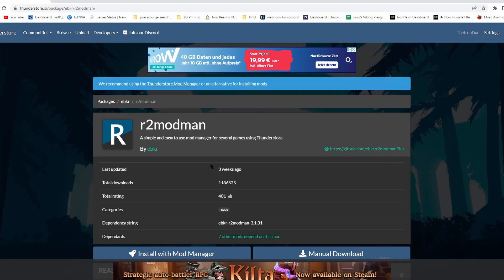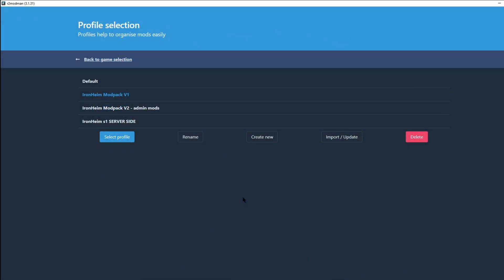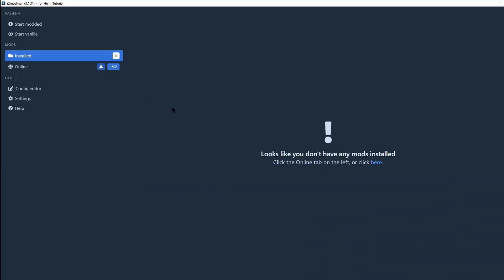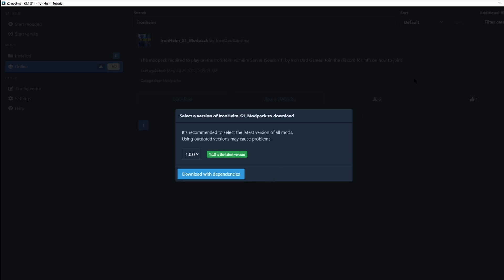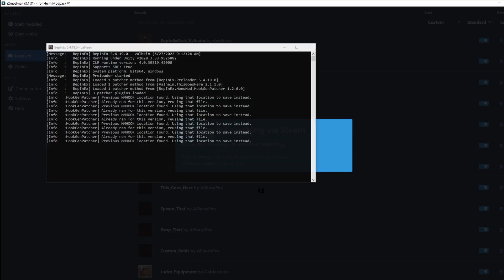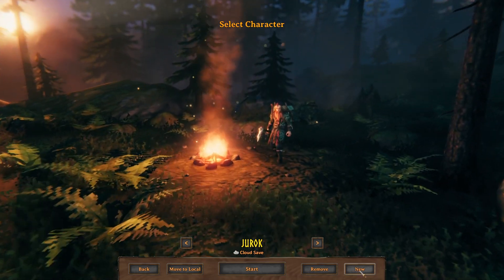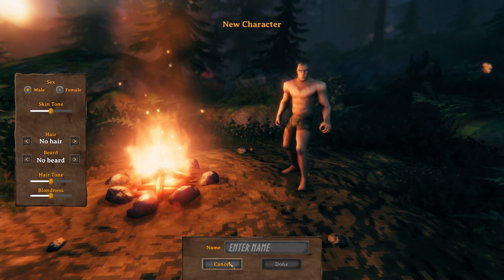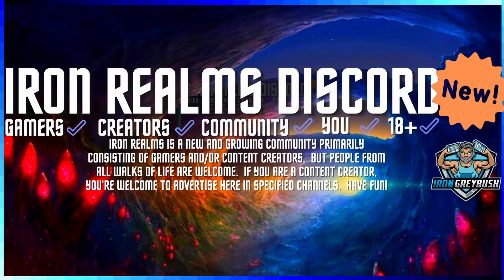How to connect to IRONHEIM [Tutorial]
⏱️Timestamps⏱️
00:00 What is IronHeim?
00:14 Step 1 - R2ModMan
00:32 Step 2 - ModPack Download
01:09 Step 3 - Launch Modded Valheim
01:25 Step 4 - Make NEW CHARACTER
01:42 Step 5 - Connect to Server
01:57 Final Step - Password
02:16 Join our Community!